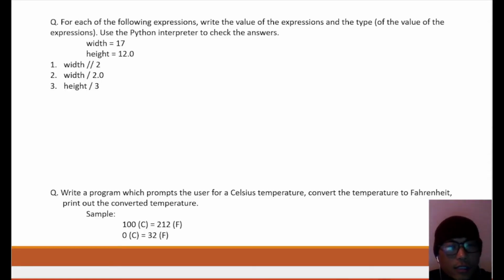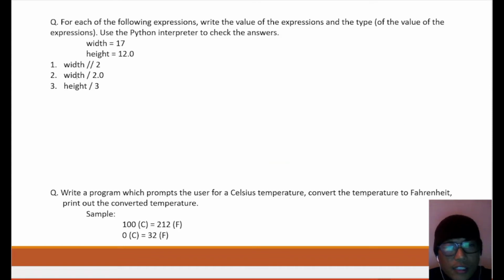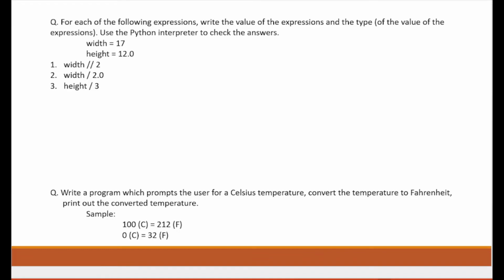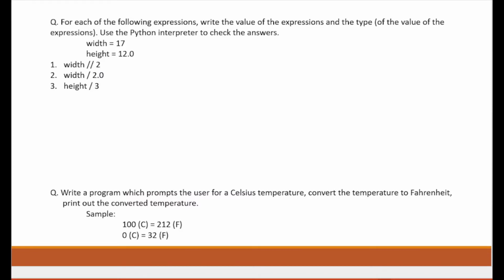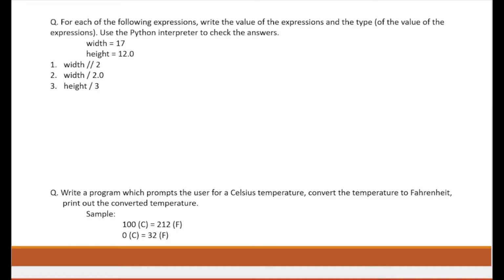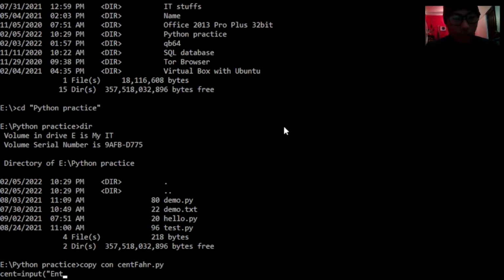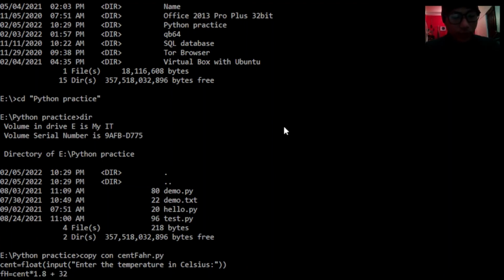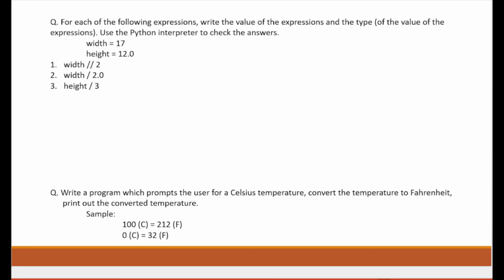Python for Coursera Learners II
I have solved what a floor division is and temperature conversion program.